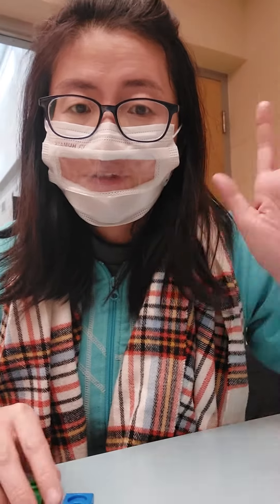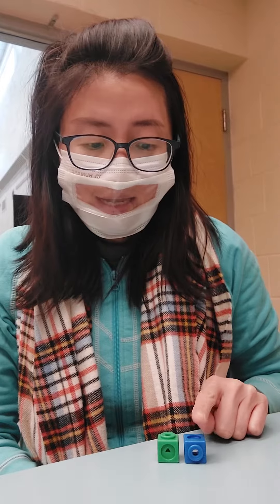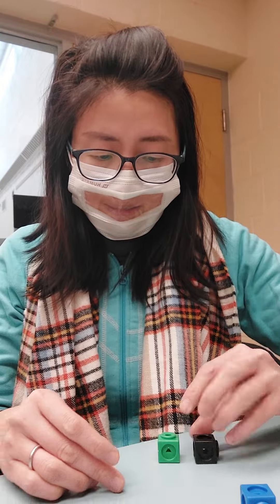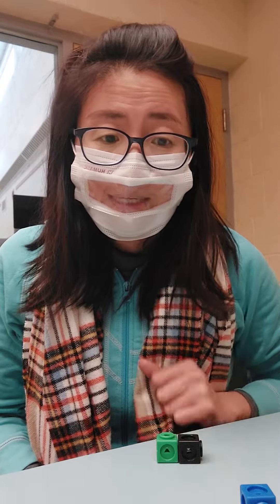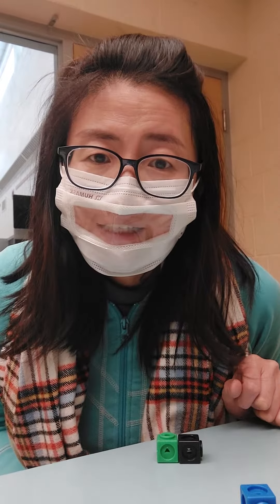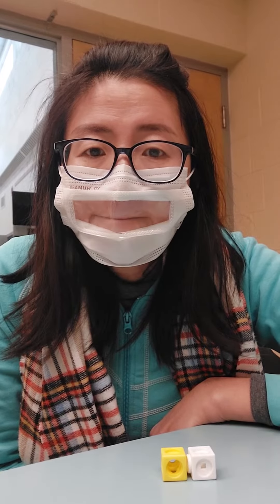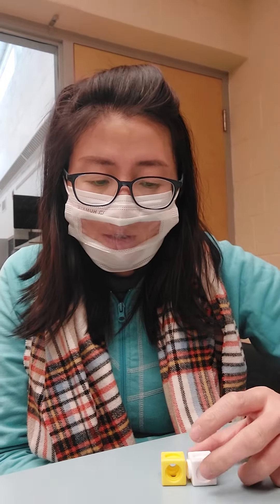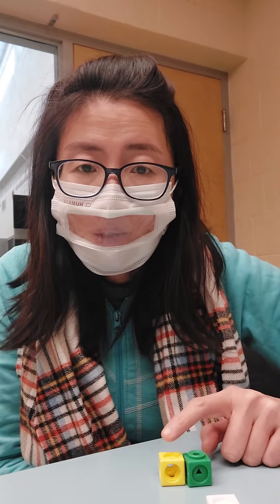using blocks to strengthen phonological working memory